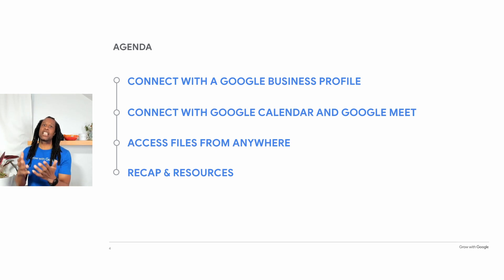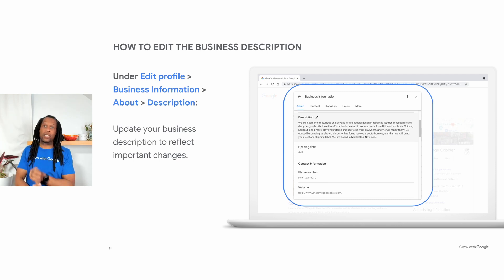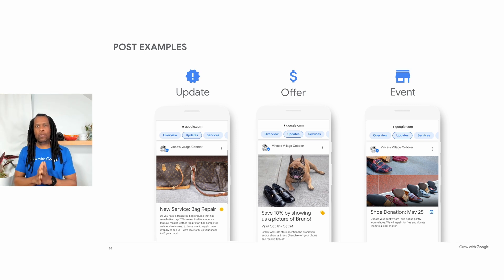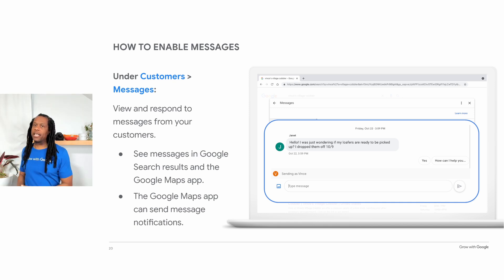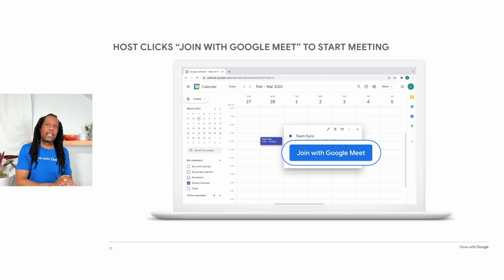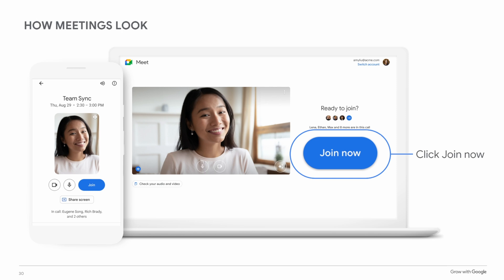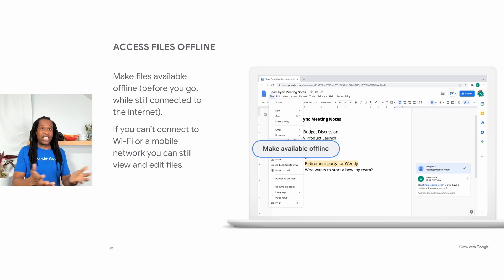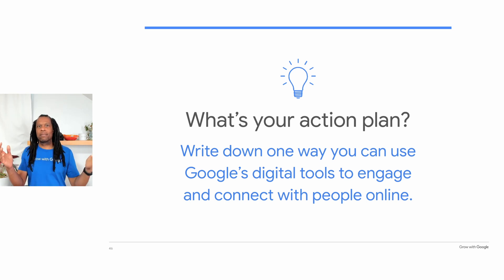Connect with Customers and Manage Your Business Remotely | Grow with Google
Google tools can help you manage your business information online and stay productive, no matter where you are. This workshop will show you how a Google Business Profile can help you connect with customers using features like messaging and reviews, work with collaborators using Google Calendar and Google Meet, and streamline your processes with features built into Google’s productivity tools.

Product: Google Business Profile

About Grow with Google:
Grow with Google is your source for training and tools to help you grow your skills, career, or business. Whether you’re taking steps to find a job, start a new career, or expand your business, our Grow with Google experts are here to offer you tips and advice to help you achieve your goals.